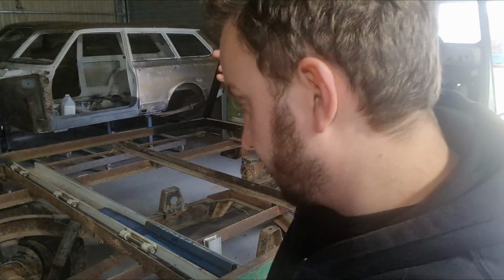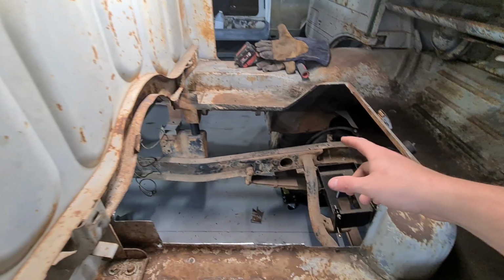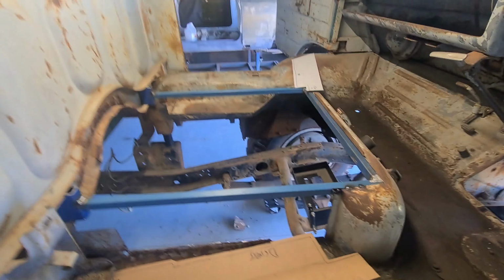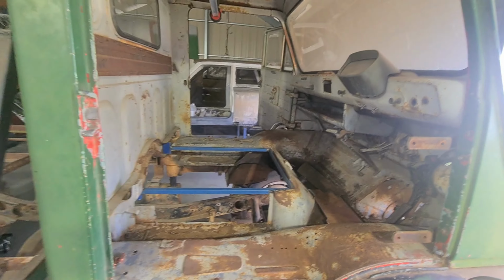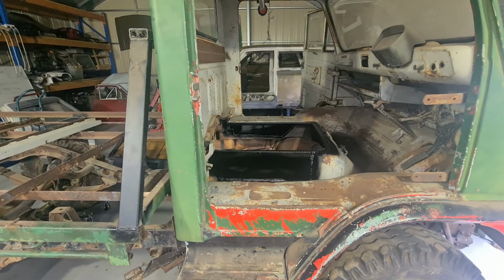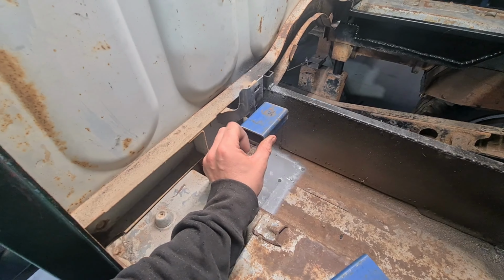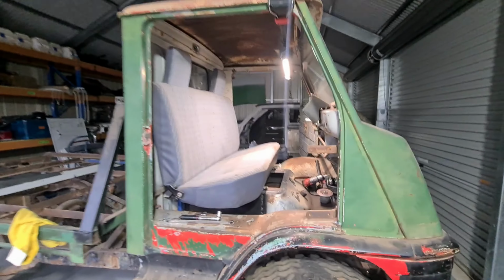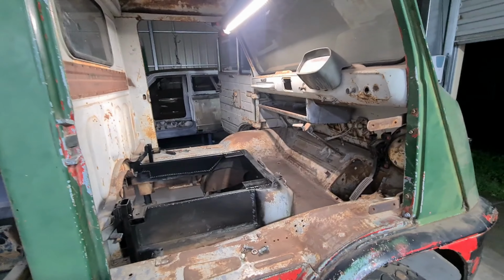LS1 V8 TINY TRUCK - MINI MOG RETURNS!!